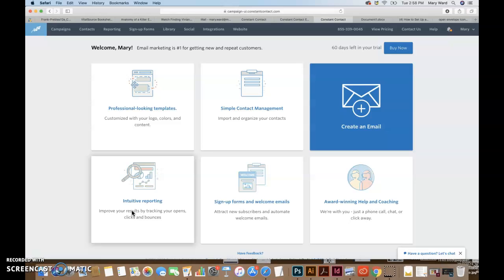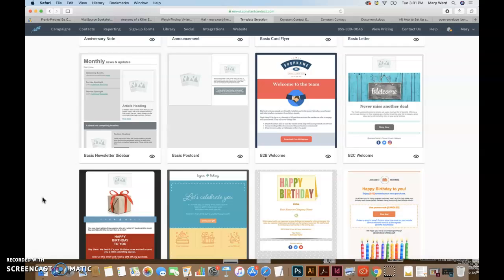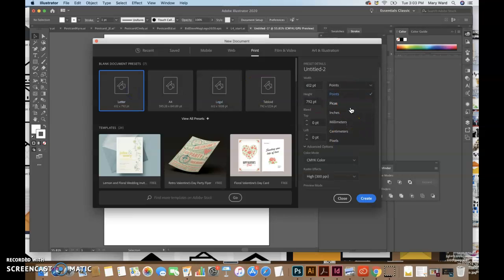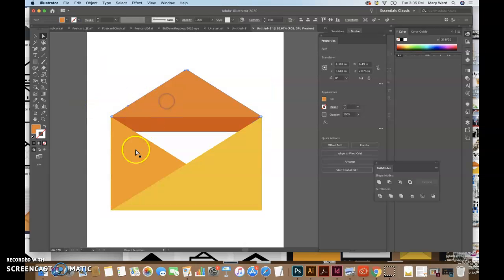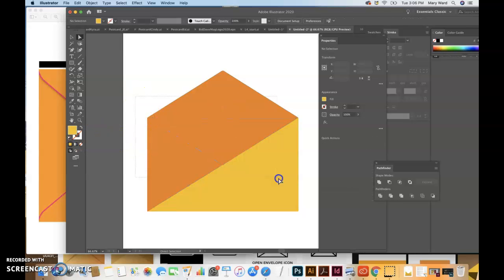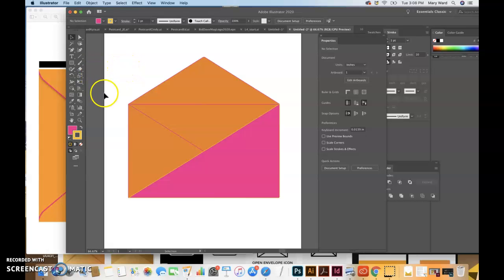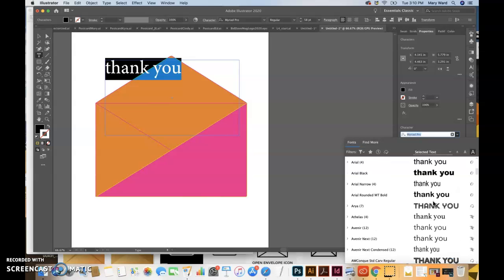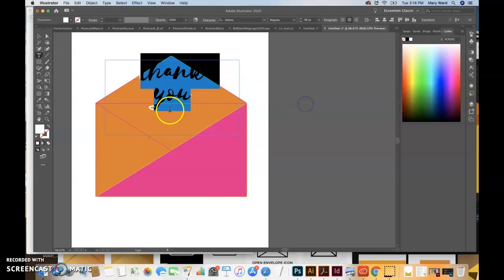Verify Email, Create Campaign, Graphic Creation in Illustrat